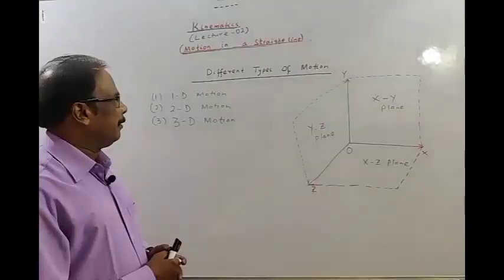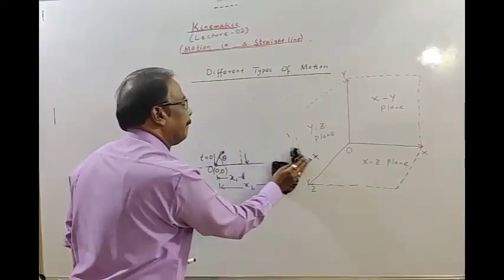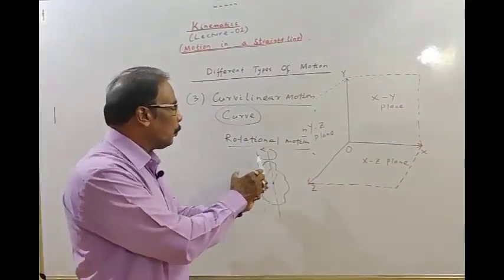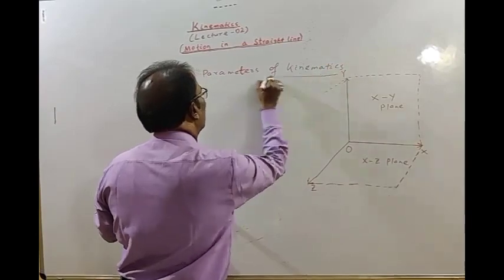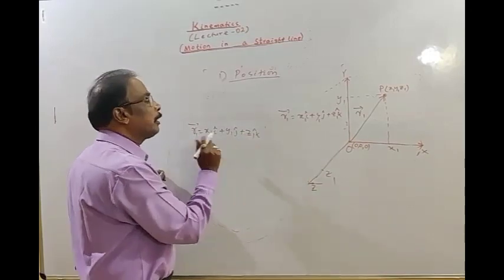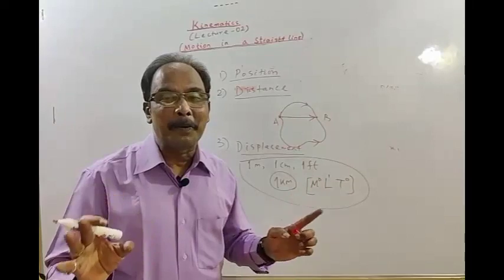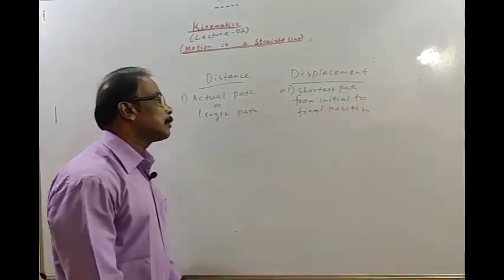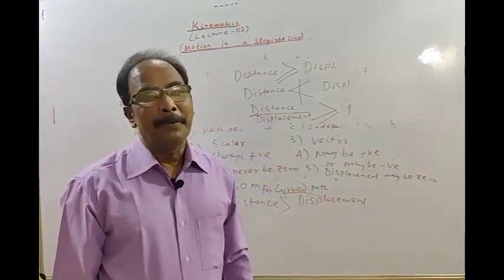Different types of motion comparison between Distance and displacement. KINEMATICS,. Lecture-02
In this video I have discussed briefly about different types of motion, distance and displacement. Finally I have shown the comparison between distance and displacement.